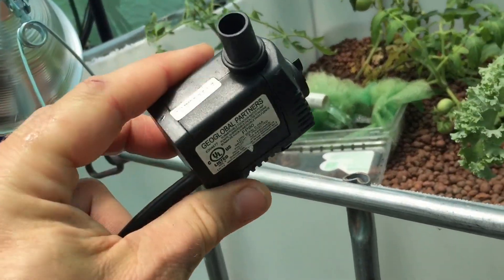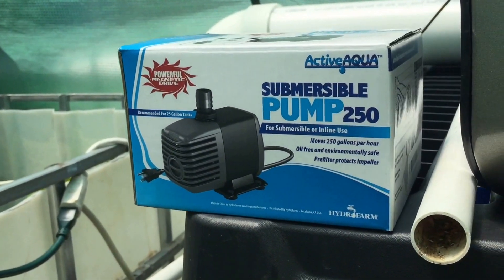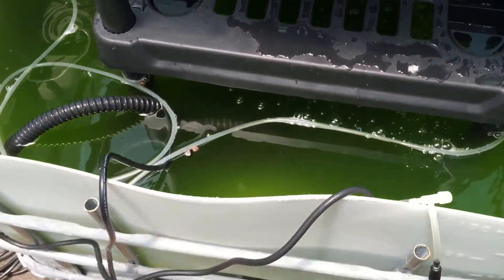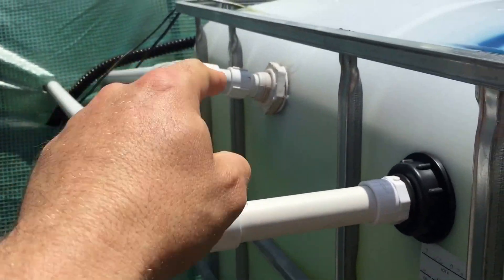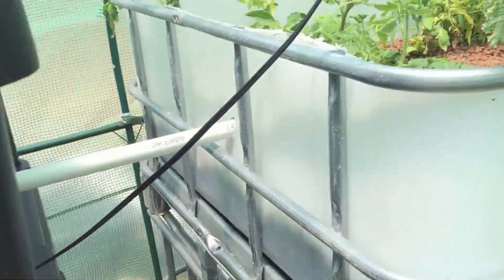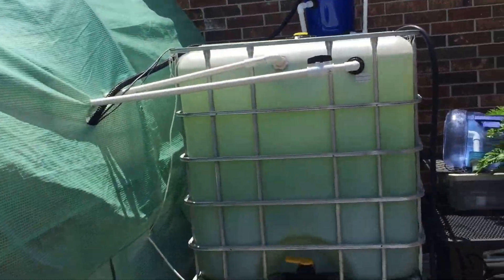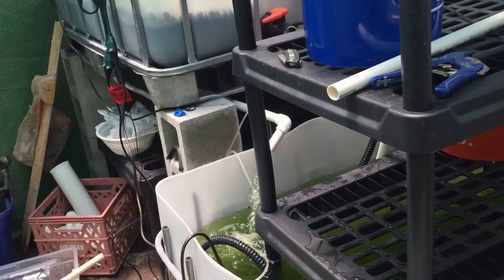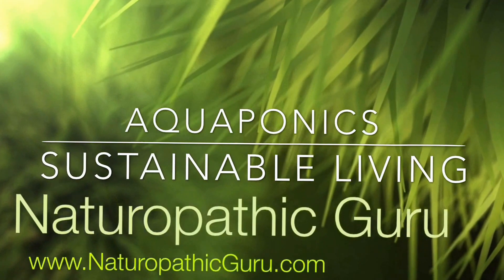Aquaponics Pumps - 75 GPH, 185 GPH, 250 GPH 1200 GPH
Which pump is right for your system?  Please comment and let me know what you are doing